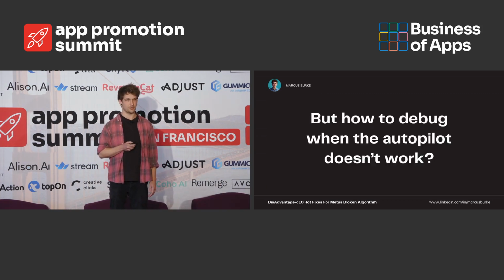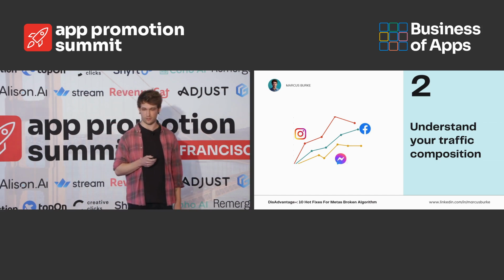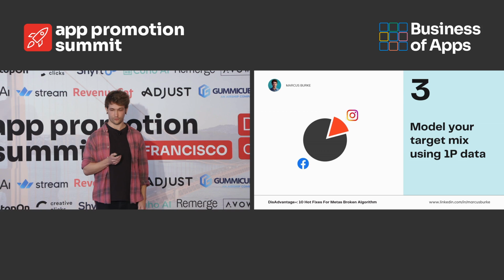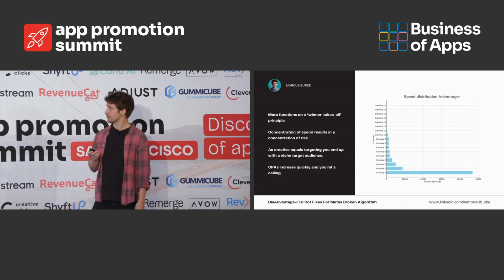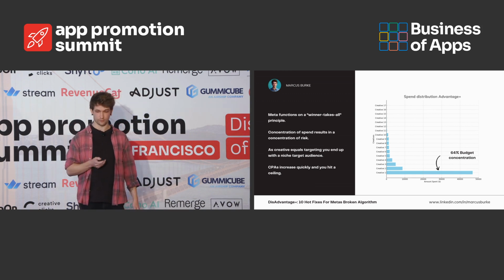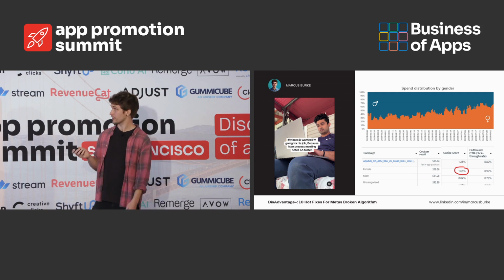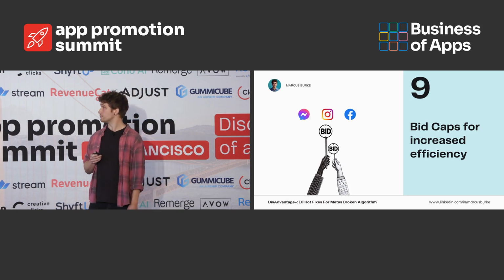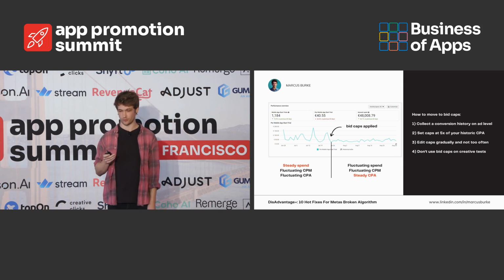Meta's Algorithm: 10 Hot Fixes for App Marketers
Marcus Burke, Meta Ads and App Growth Consultant talks about Advantage + and 10 hots fixes for app marketers for Meta's broken algorithm.
He discusses the steps to take to improve performance.
Never treat Meta as a single channel
Understand your traffic composition
Model your target mix using 1P data
Creative (types) equals targetting
Forced budget diversification
Signal quality over quantity
Obssess over upper funnel enagagement
Tailor creatives to awareness stages
Bid caps for increased efficiency
Always question Meta's advice